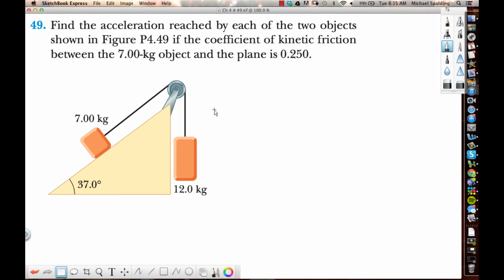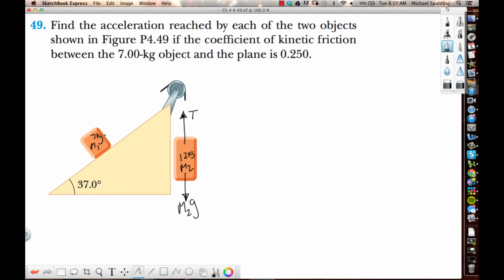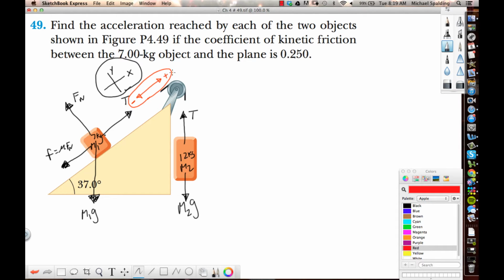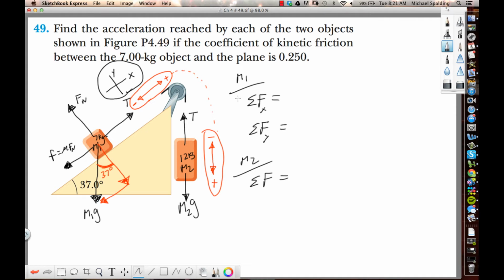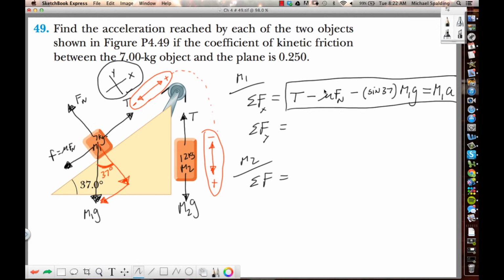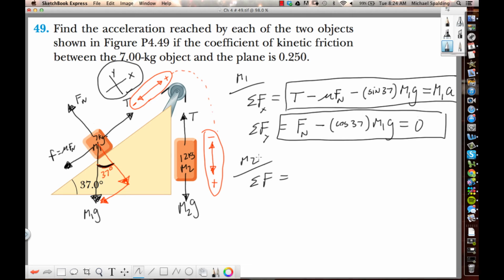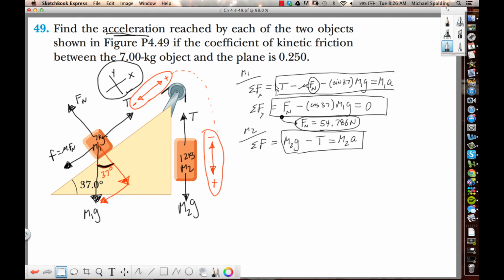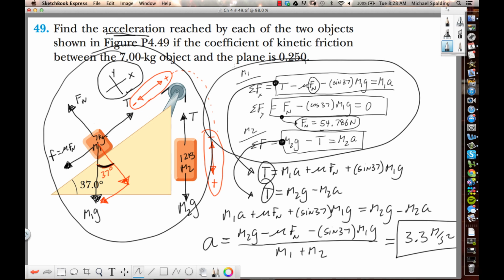Ch 4 # 49.mp4